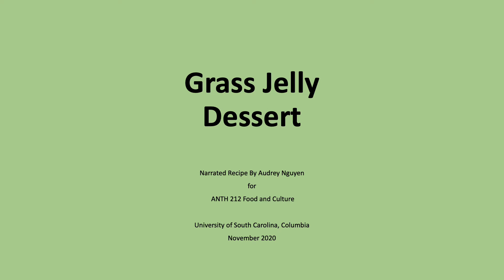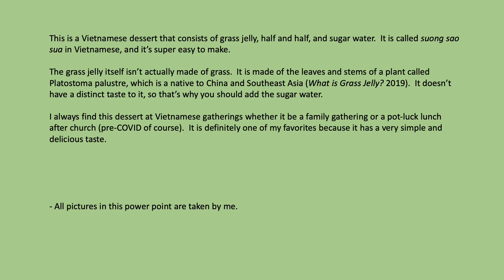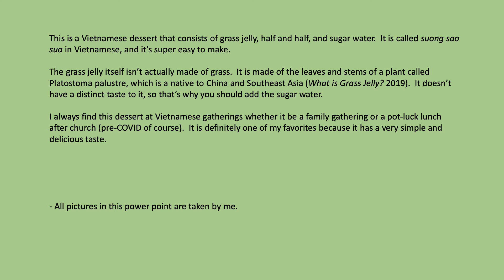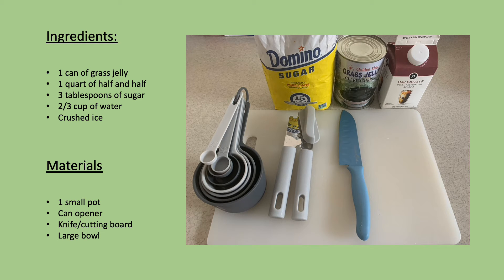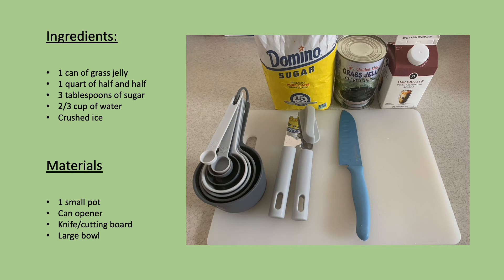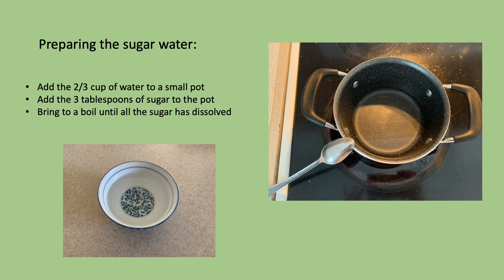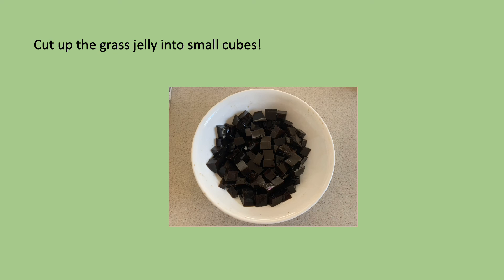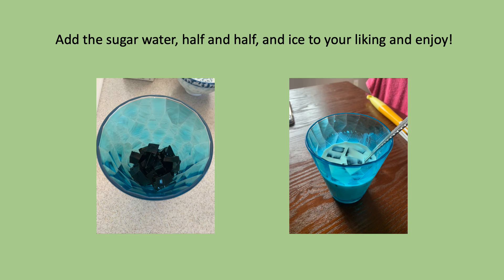Vietnamese Grass Jelly Dessert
Recipe by Audrey Nguyen.